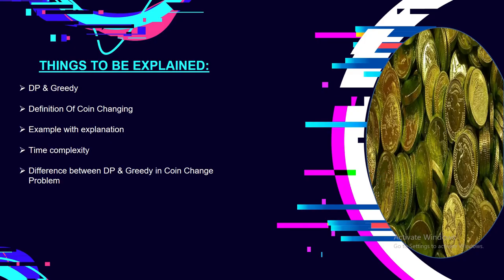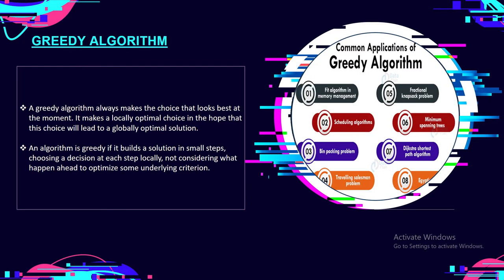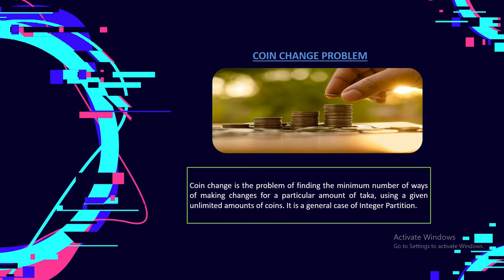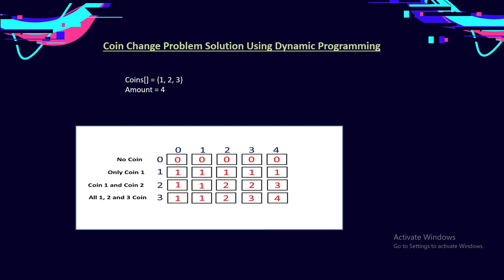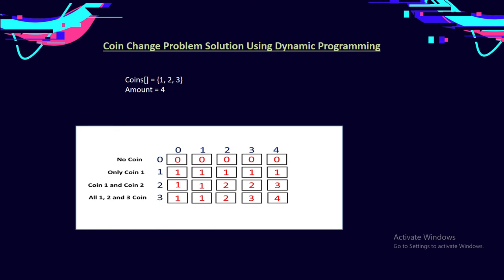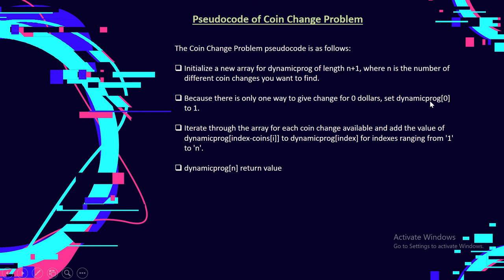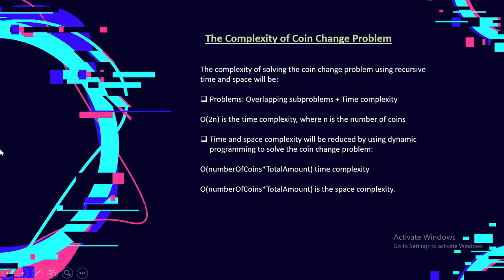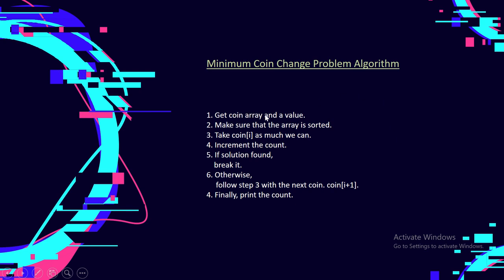Coin changing Algorithm (MUH2025033M)